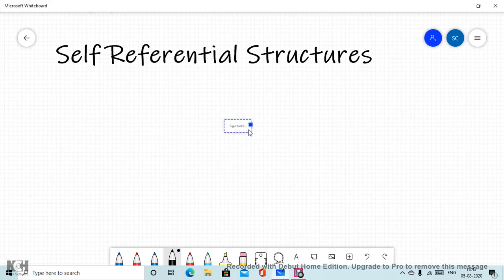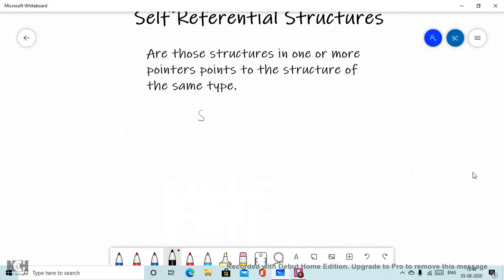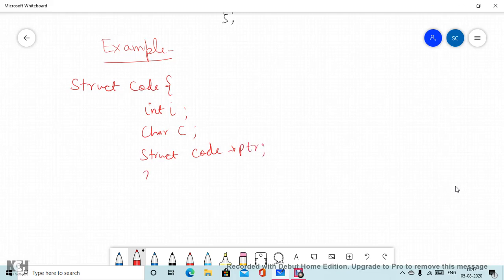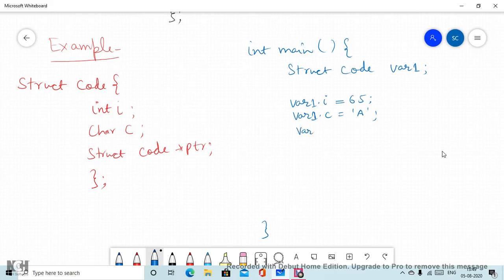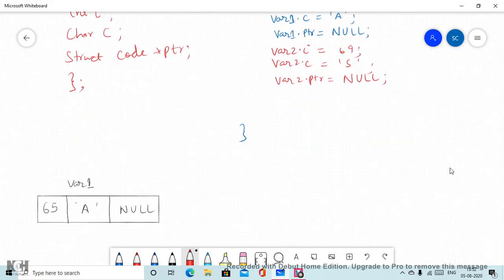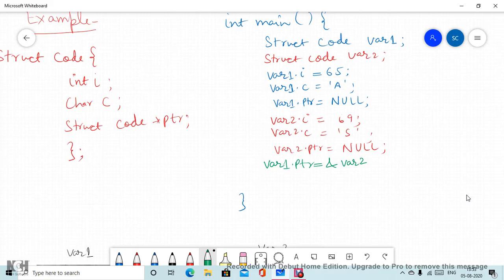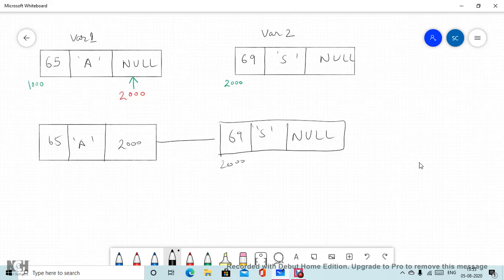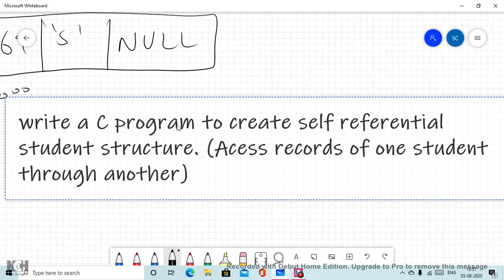self Referential Structures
how to use self-referential structures in 'c
Accessing the record of another variable through pointers pointing to same type.